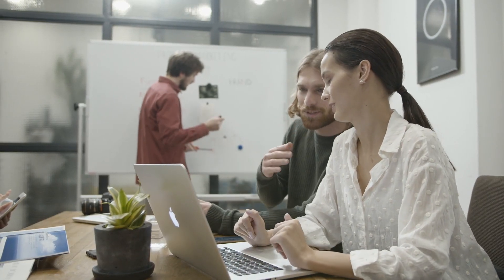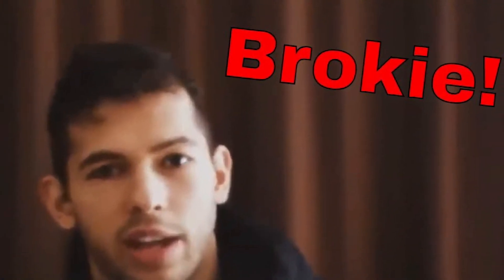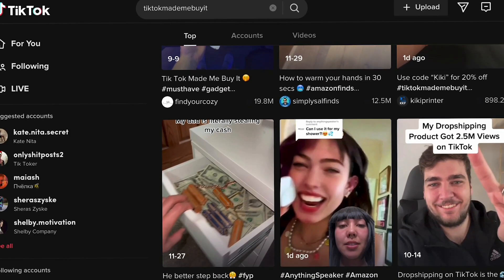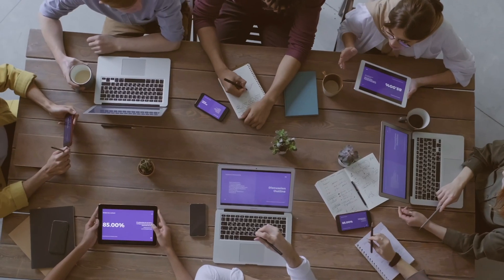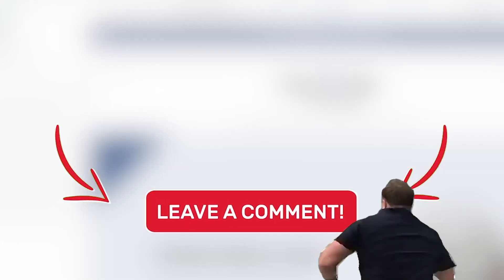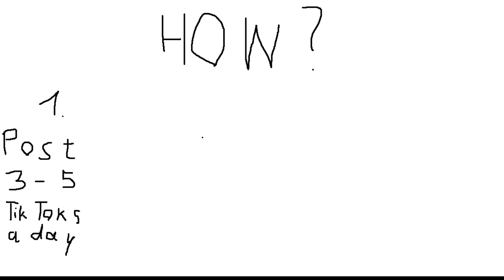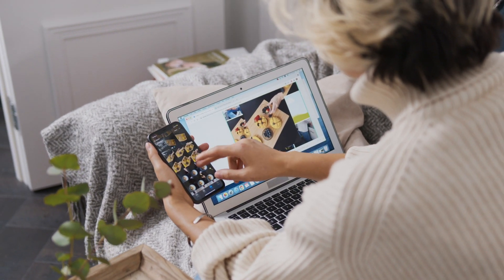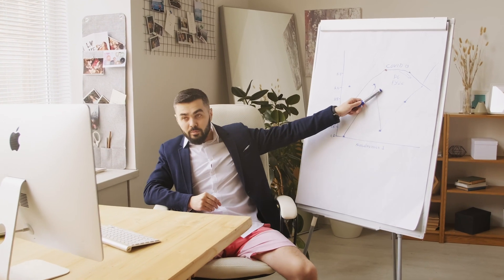How To Start Dropshipping With Under $50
I explain how you can start Shopify dropshipping with under $50.

👉 How to make a Shopify store
👉 How to dropship with organic traffic
👉 How to post TikToks to get sales